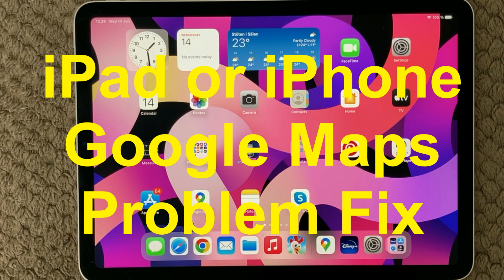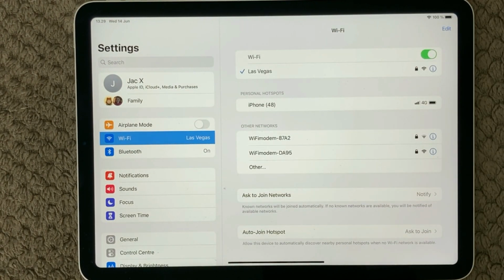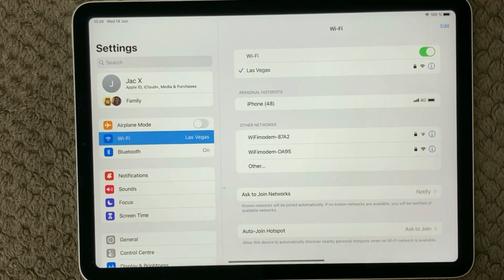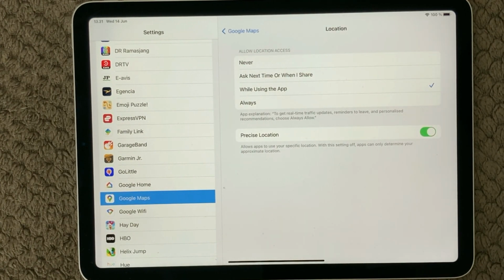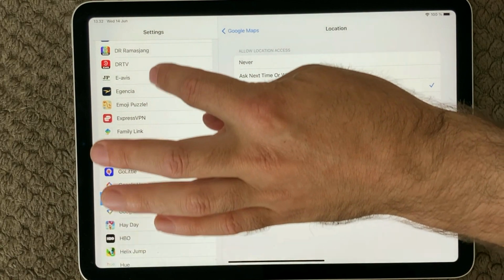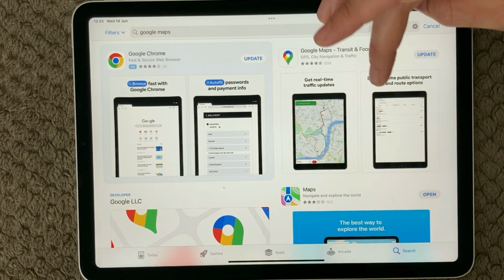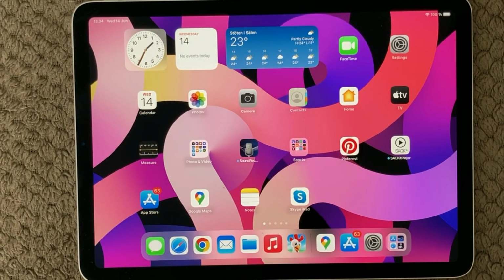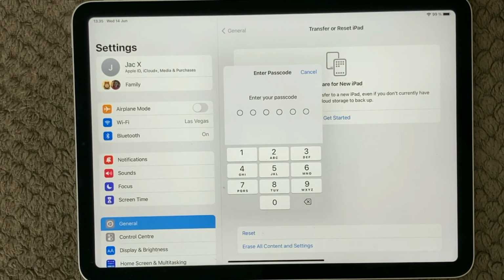iPad Google Maps Problem And Fix, How To Fix Google Maps Issue on iPhone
In this video I show 6 tips how to solve the problems with Google Maps.

💡 1, Check Internet connection, WiFi or Mobile data

💡 2, Enable location service

💡 3, Check Google Maps app if it is allowed to use the location service

💡 4, Enable Background App Refresh for Google Maps

💡 5, Check for updates to Google Maps in the App Store

💡 6, Reset Location and Privacy settings